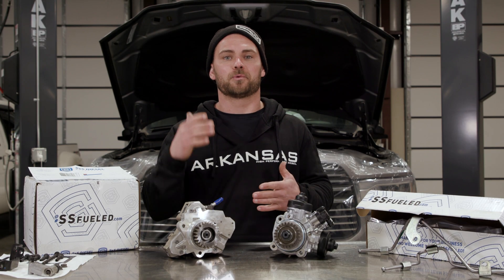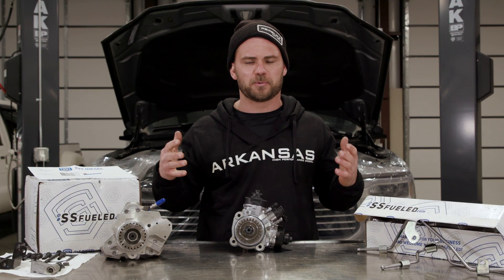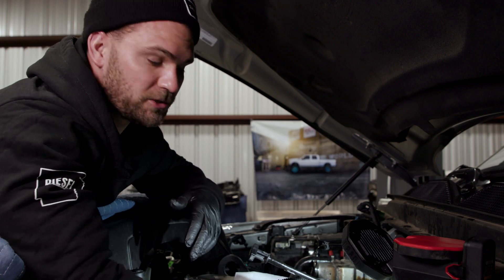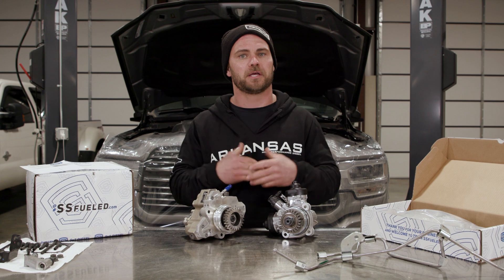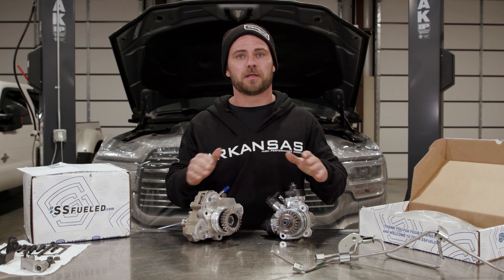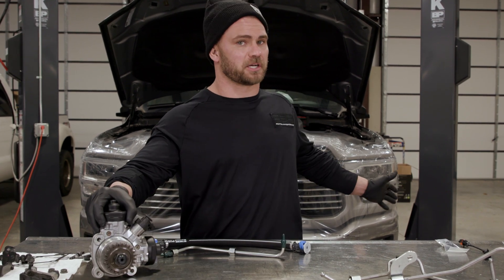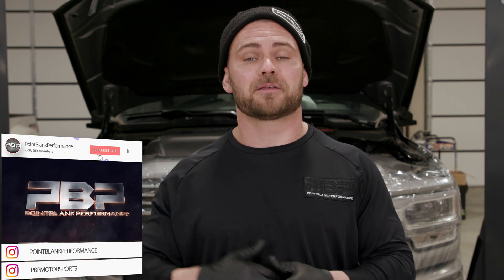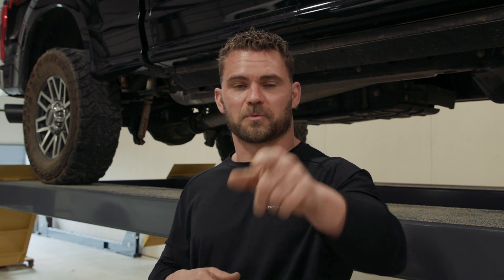5TH GEN CUMMINS CP3 SWAP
Ram owner the 19 and 20 Dodge Cummins has introduced a Cp4 High Pressure Fuel pump that comes factory on your truck. Why is this? Did the CP3 have a high failure rate? Or are emission standards forcing these engines manufactures to make changes?